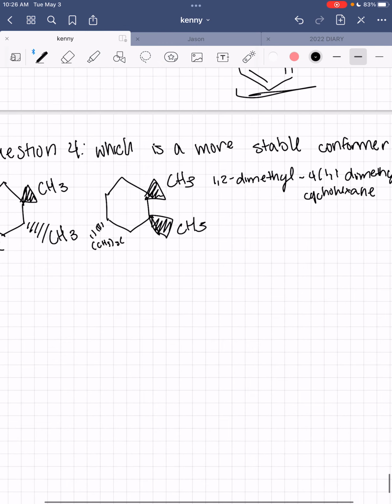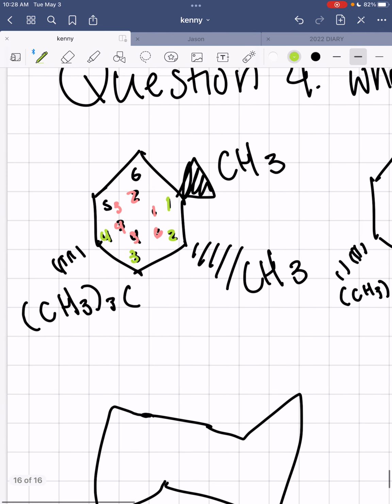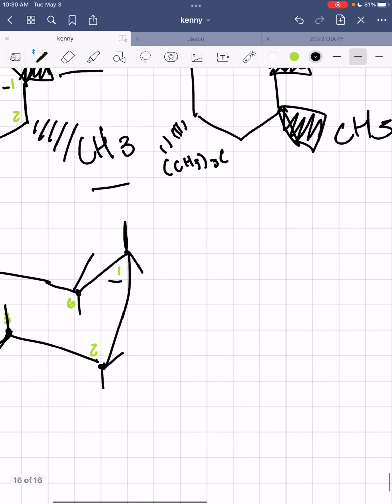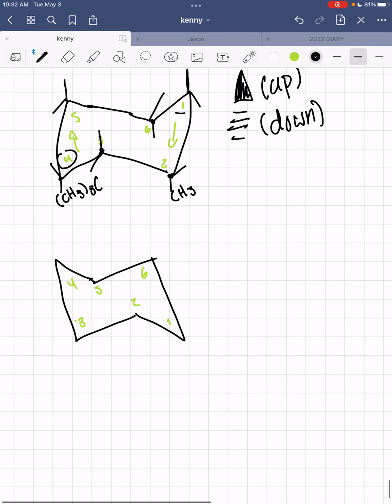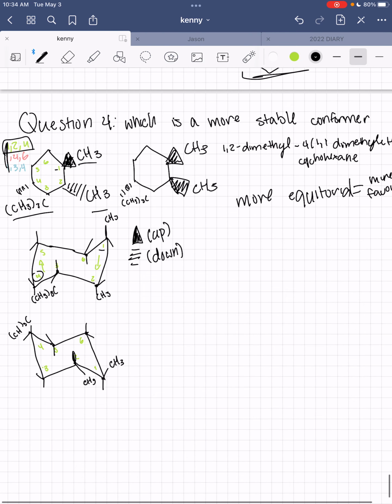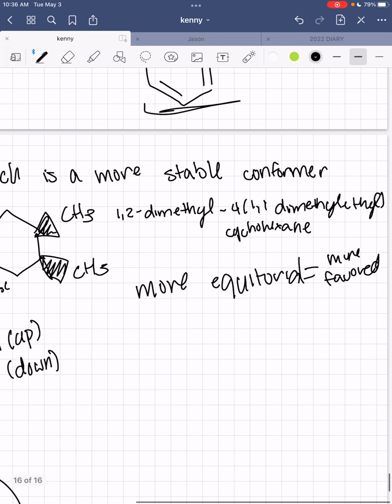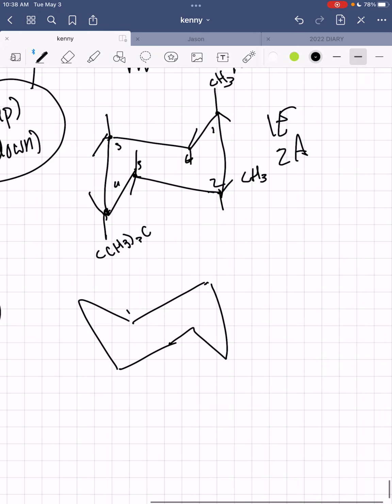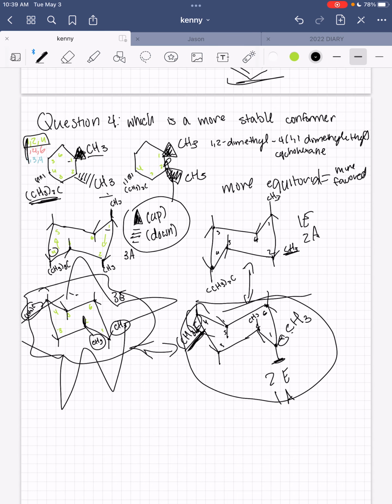Kenny Nguyen - CHEM 1412 - Test 4 Extra Credit Question 4